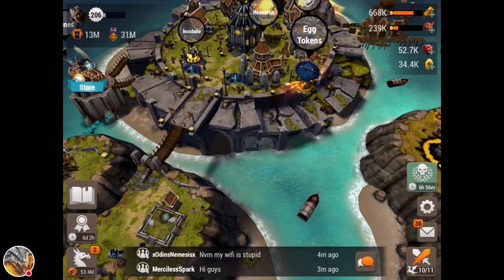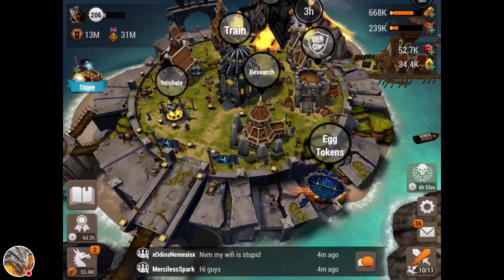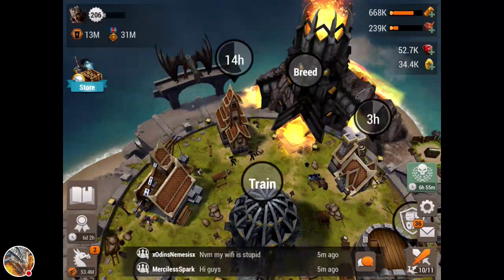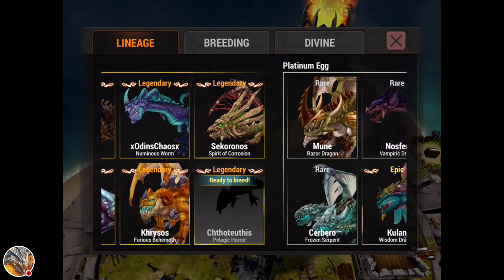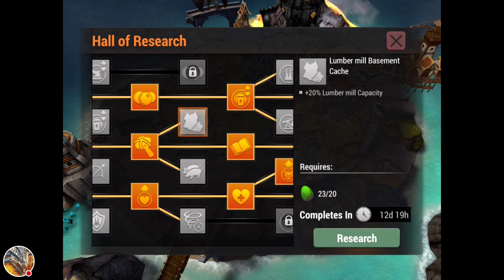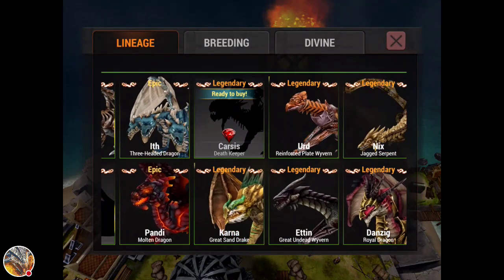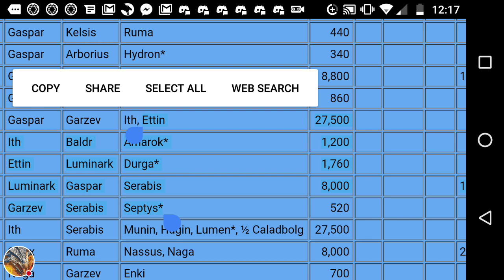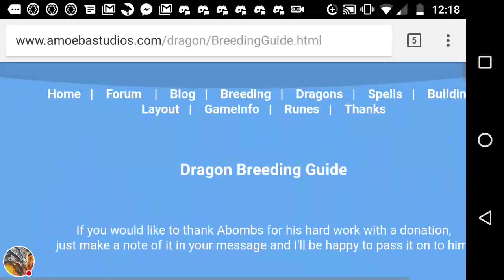War Dragons: Breeding Event Guide!!! (Research Eggs, Mystic Fragment Tips, & More)